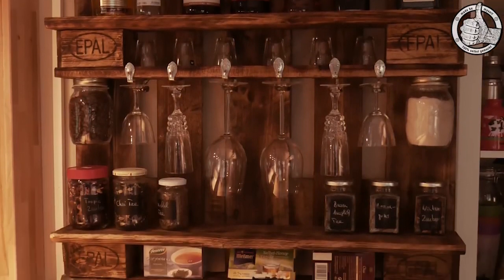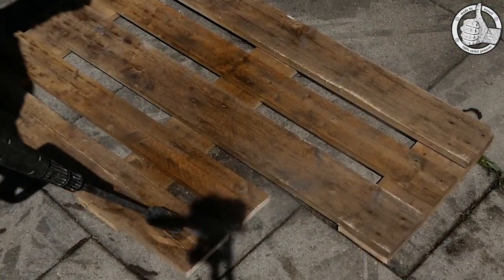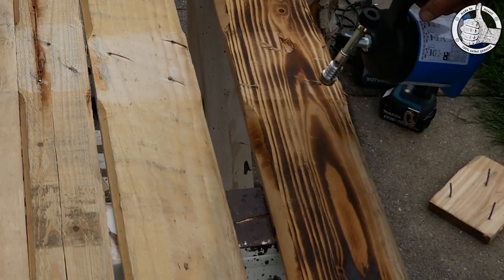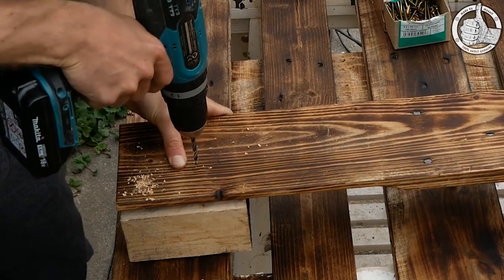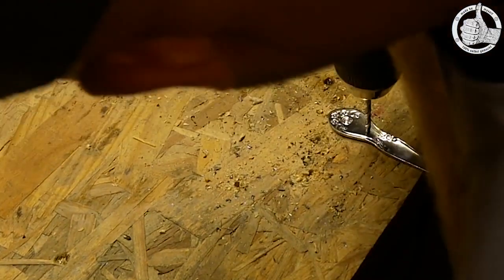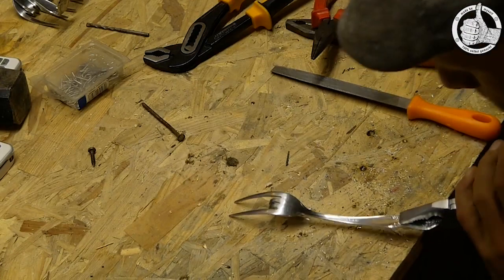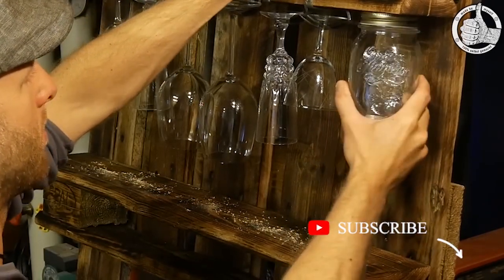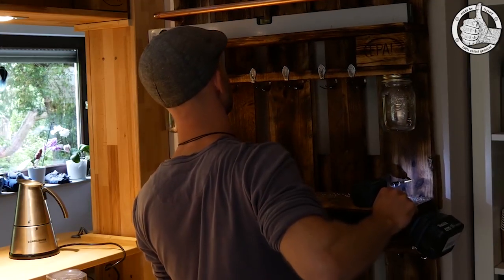Whine Shelf - Easy to build - with pallets - Wine Rack - Weinregal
In this video, I'll show you how to easily build  a wine shelf or wine rack from old pallets..

This work was done by the user made by myself.